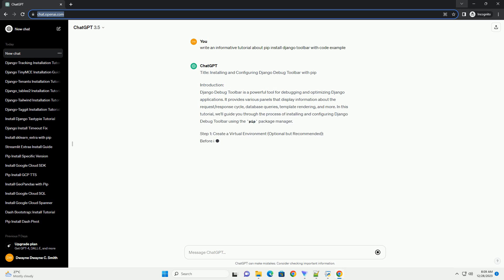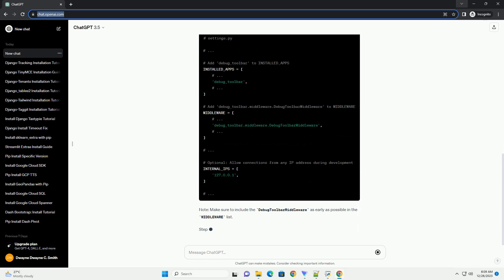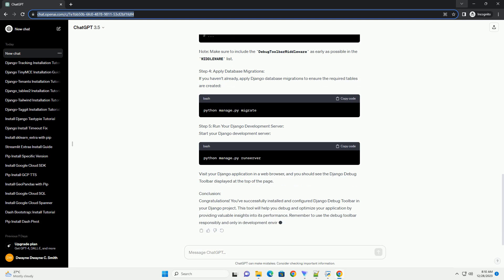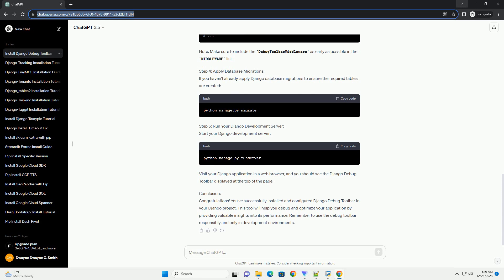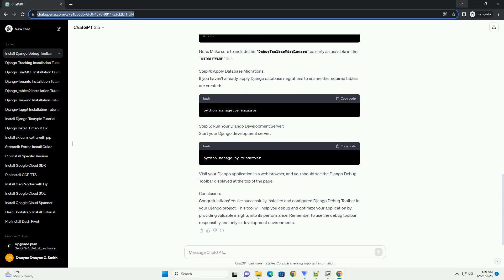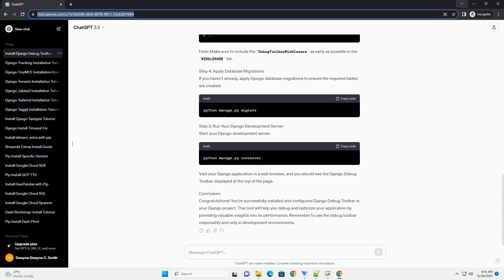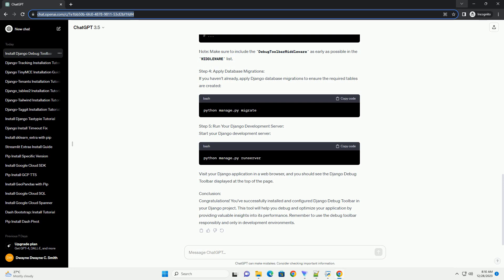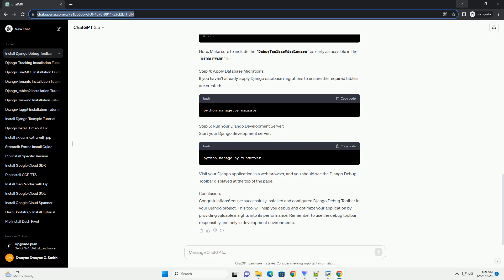pip install django toolbar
Title: Installing and Configuring Django Debug Toolbar with pip
Introduction:
Django Debug Toolbar is a powerful tool for debugging and optimizing Django applications. It provides various panels that display information about the request/response cycle, database queries, template rendering, and more. In this tutorial, we'll guide you through the process of installing and configuring Django Debug Toolbar using the pip package manager.
Step 1: Create a Virtual Environment (Optional but Recommended):
Before installing any packages, it's a good practice to create a virtual environment. This helps isolate your project dependencies. Open your terminal and run the following commands:
Step 2: Install Django and Django Debug Toolbar:
Once your virtual environment is activated, install Django and Django Debug Toolbar using pip:
Step 3: Configure Django Settings:
To use the debug toolbar, you need to add it to your Django project's INSTALLED_APPS and MIDDLEWARE settings. Open your Django project's settings.py file and make the following modifications:
Note: Make sure to include the DebugToolbarMiddleware as early as possible in the MIDDLEWARE list.
Step 4: Apply Database Migrations:
If you haven't already, apply Django database migrations to ensure the required tables are created:
Step 5: Run Your Django Development Server:
Start your Django development server:
Visit your Django application in a web browser, and you should see the Django Debug Toolbar displayed at the top of the page.
Conclusion:
Congratulations! You've successfully installed and configured Django Debug Toolbar in your Django project. This tool will help you debug and optimize your application by providing valuable insights into its performance. Remember to use the debug toolbar responsibly and only in development environments.
ChatGPT